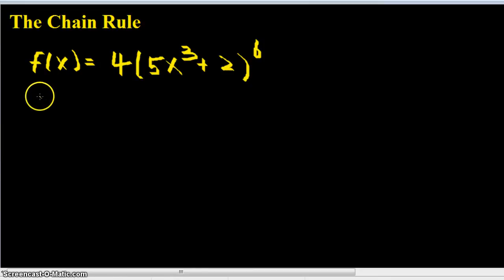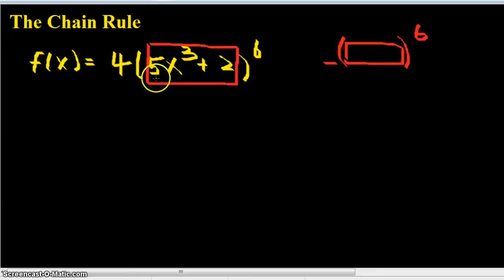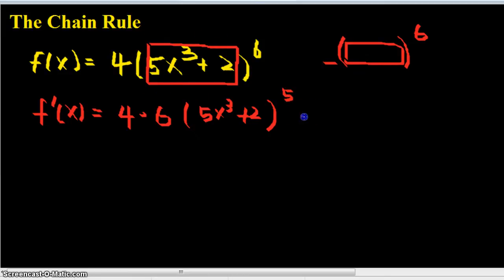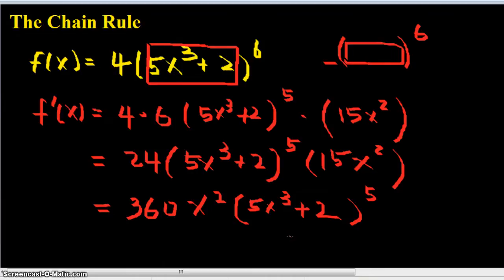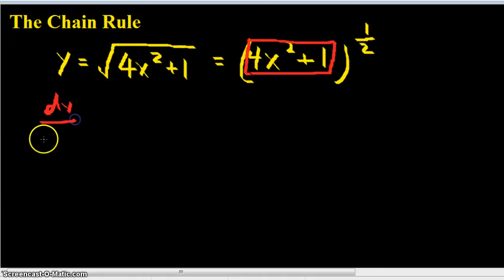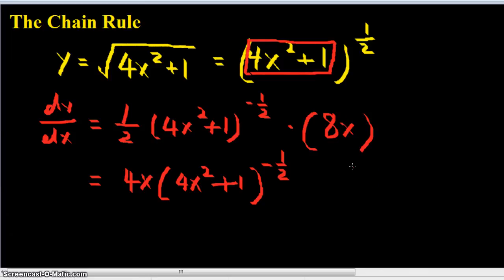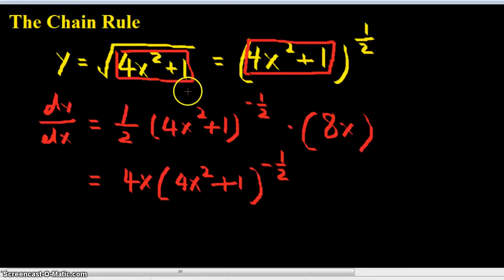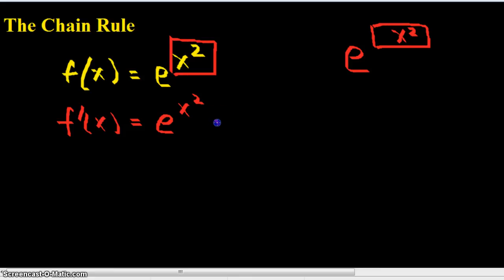Chain Rule 2